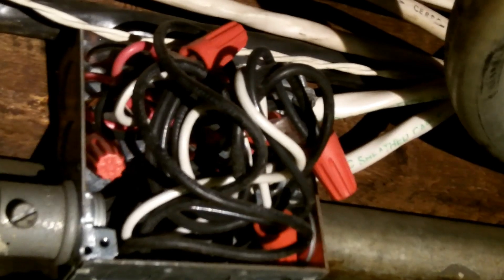Moving Violations Video No. 31, by Russ LeBlanc, NEC Consultant: Conductors & Terminations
In this episode, Russ discusses the reasons why you shouldn't stuff too many conductors and terminations in a box.